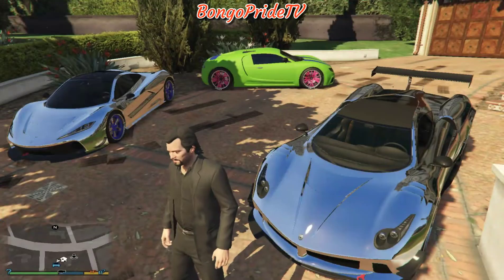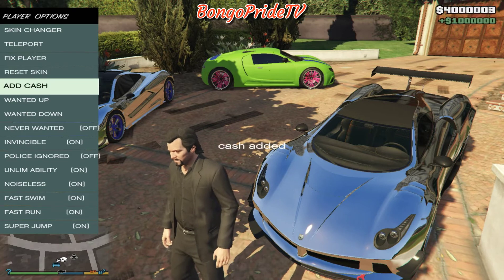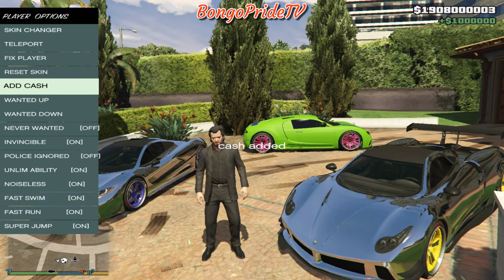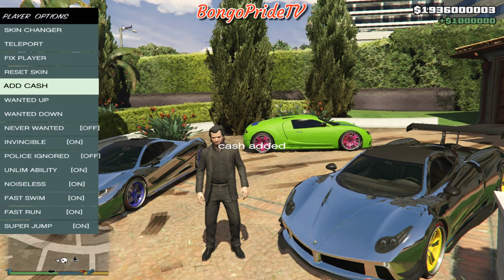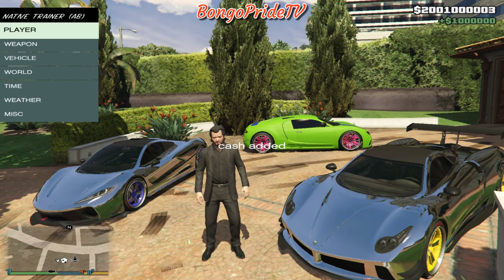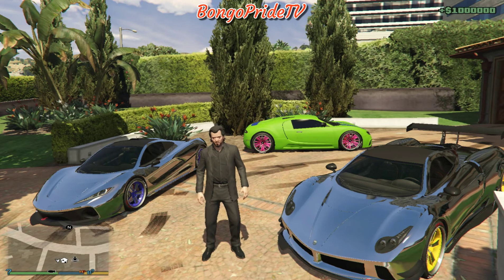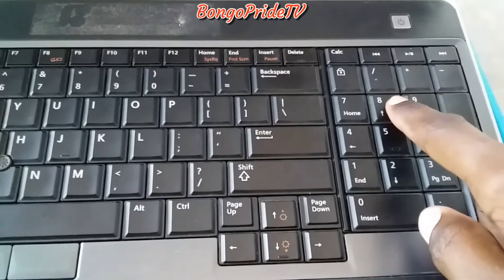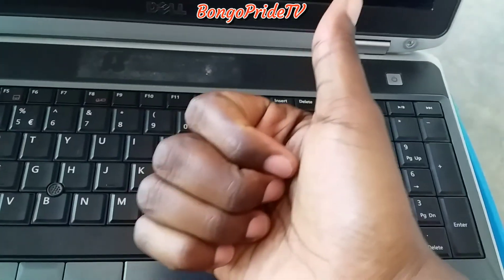[GTA V] Making $3Dollars to $2Billion in minutes easily | BongoPrideTV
You'll have to excuse the noise in the video.

ScriptHookV
Download link

Watch how to install ScriptHookV

Elvice Urio